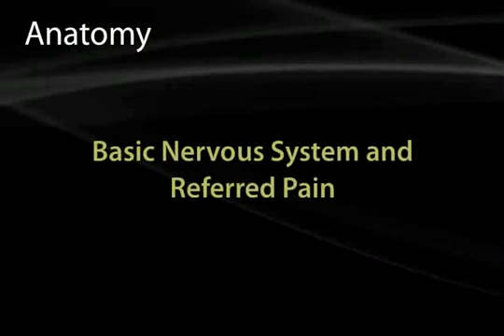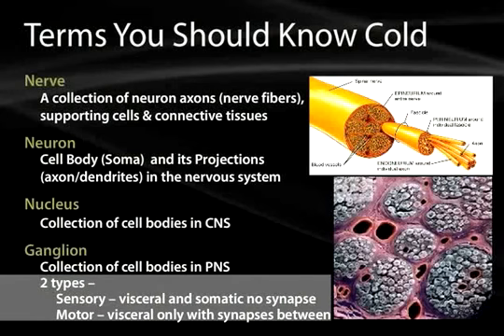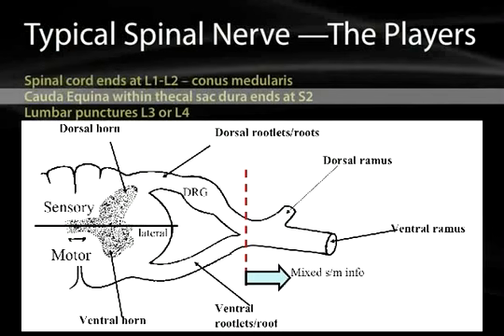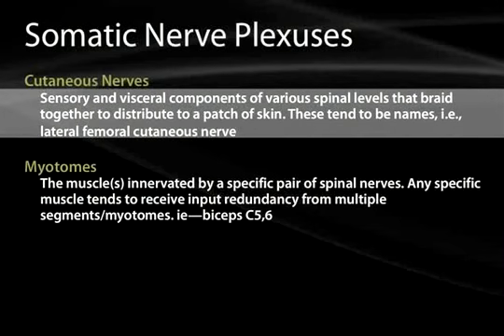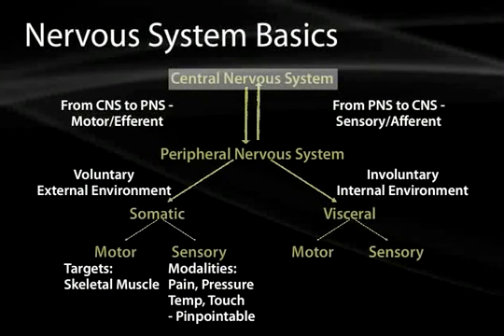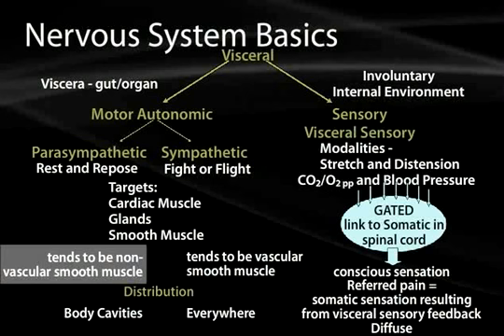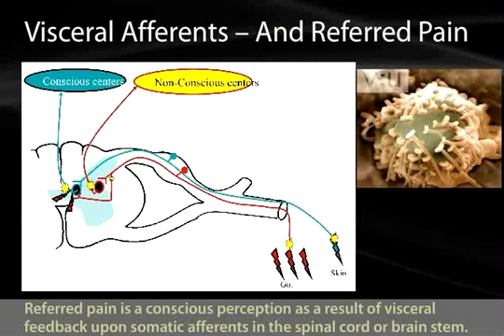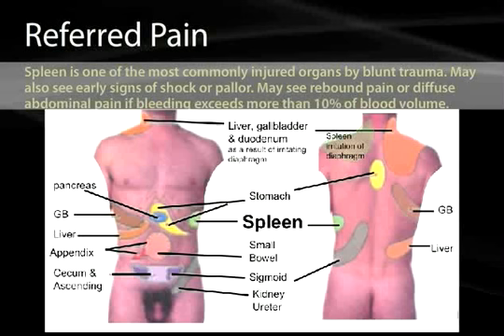09 Bsic Nervous System and Referred Pain